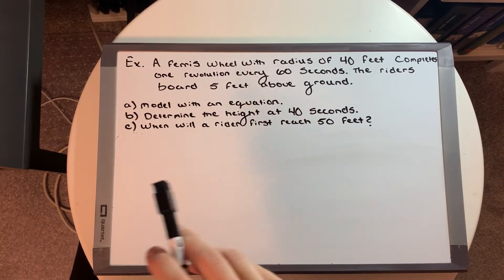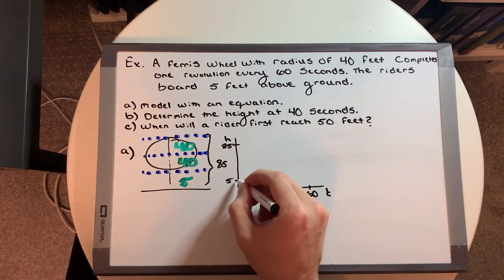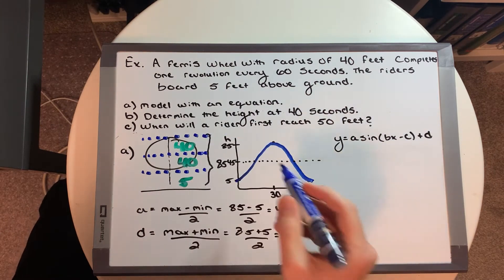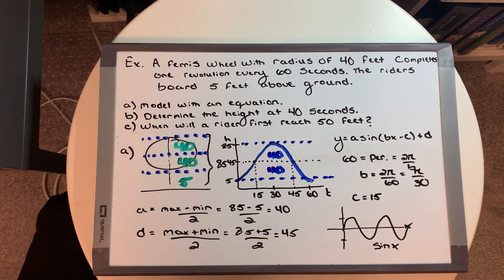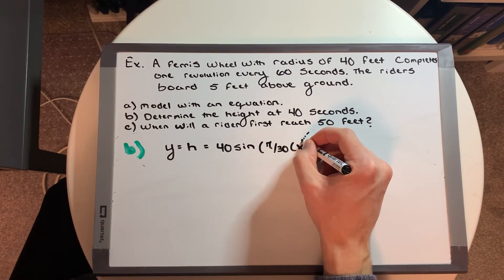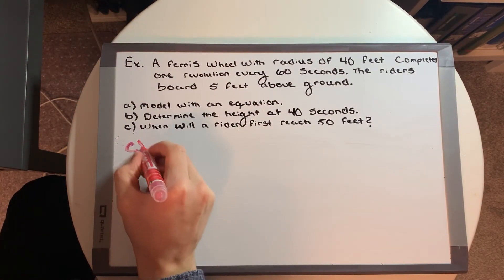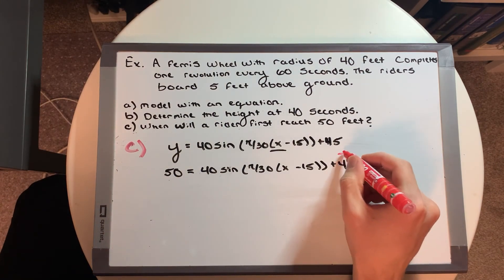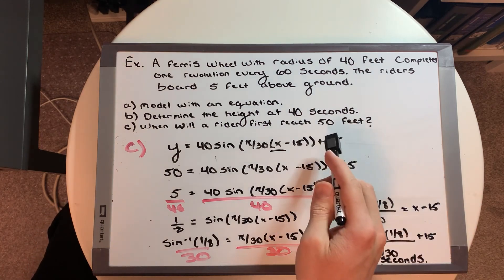Ferris Wheel Trig Problem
Application of Sin(x) function. Classic Ferris wheel problem.